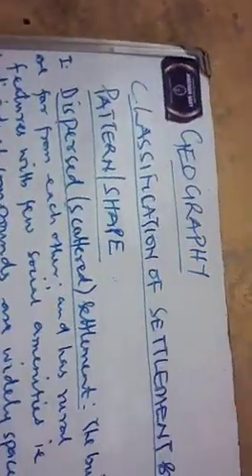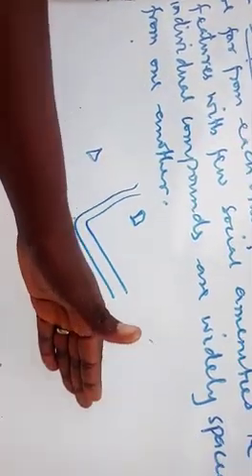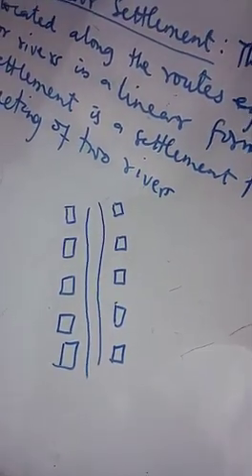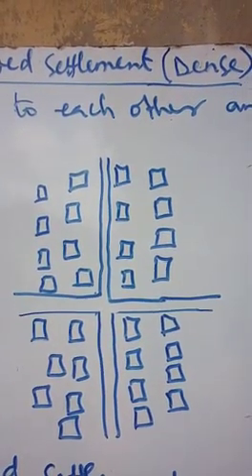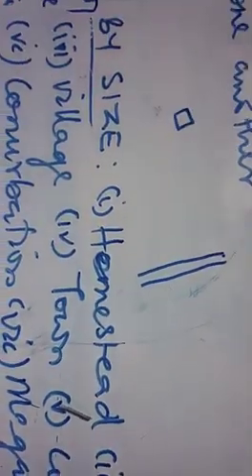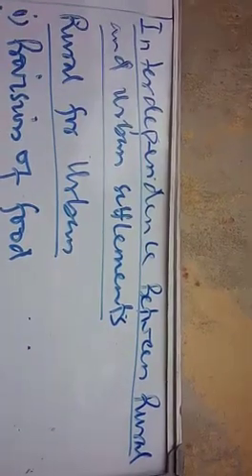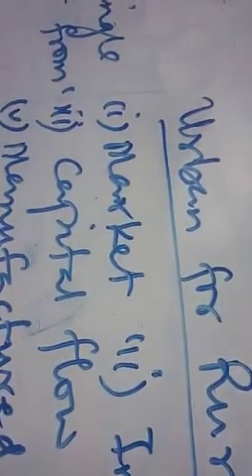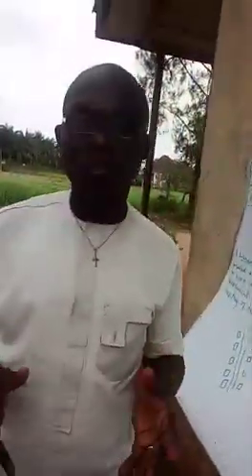Geography topic: settlement 1